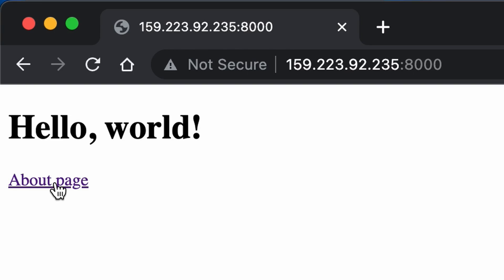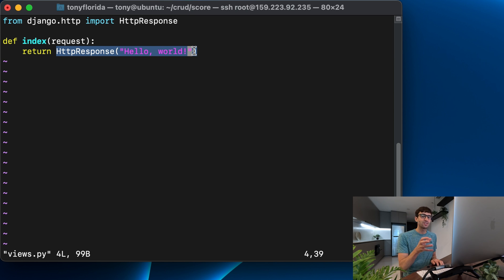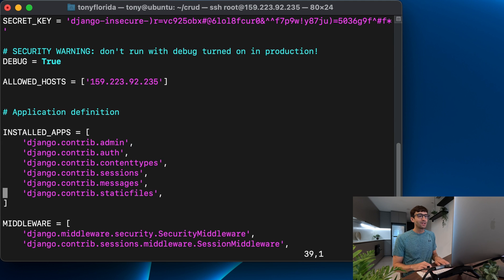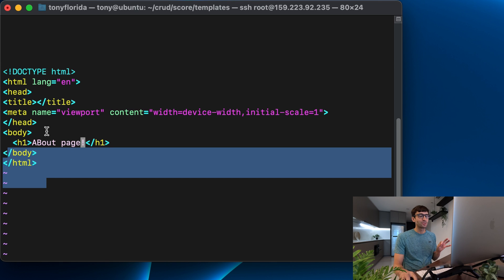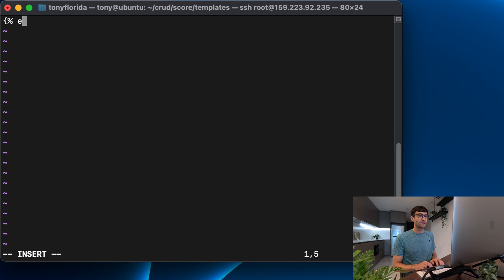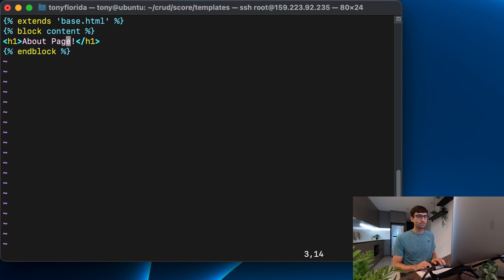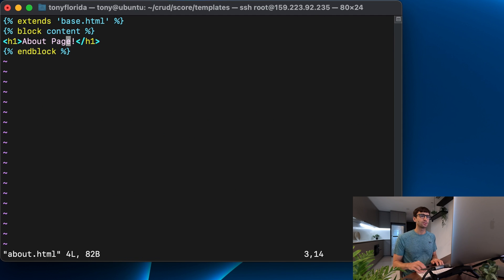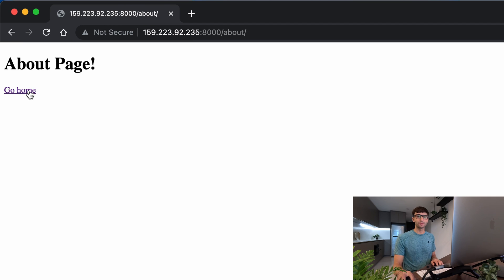How to Render Django Templates with HTML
Learn how to use templates in Django and render HTML pages to minimize duplicated markup.